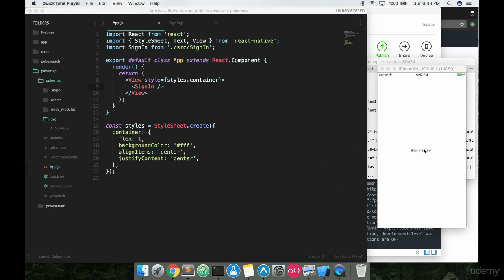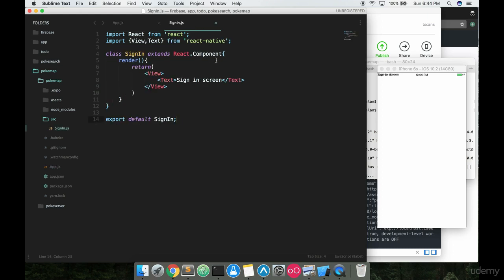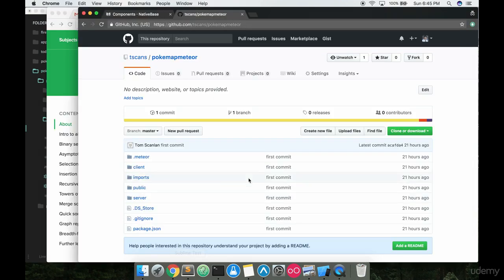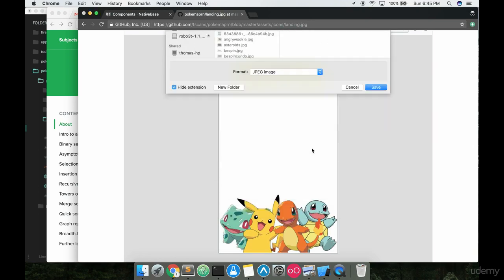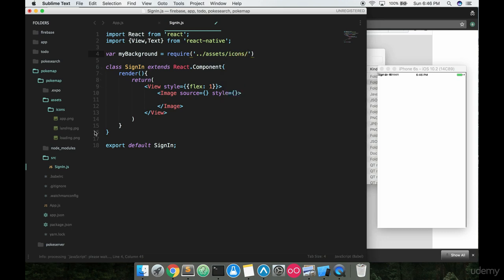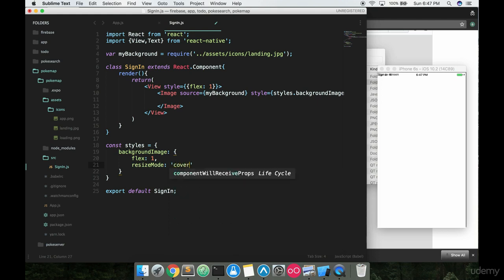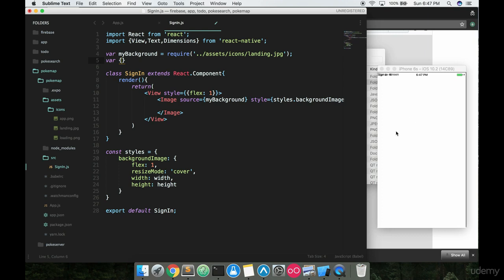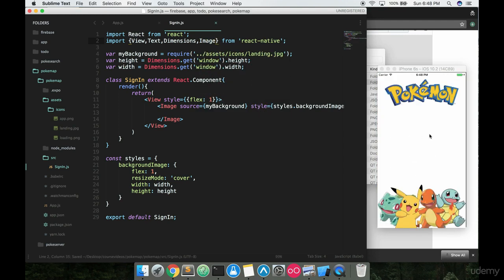[React Native Expo] Pokemon Map - Making the sign in screen look nice